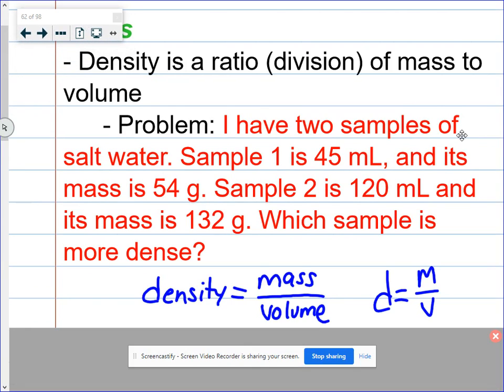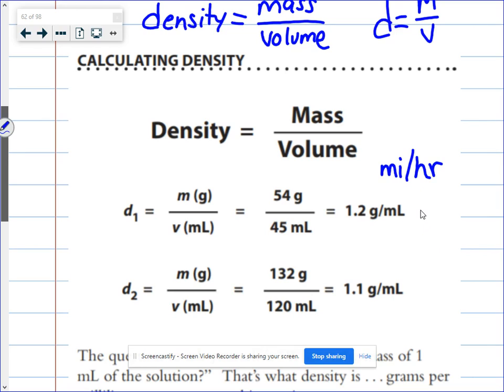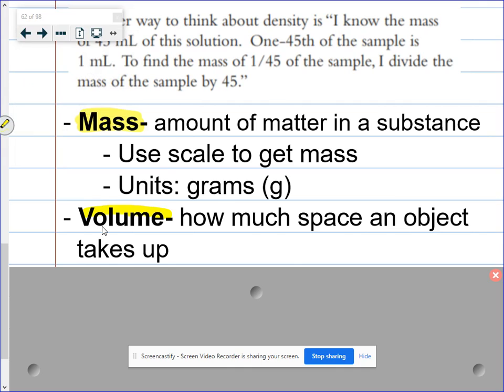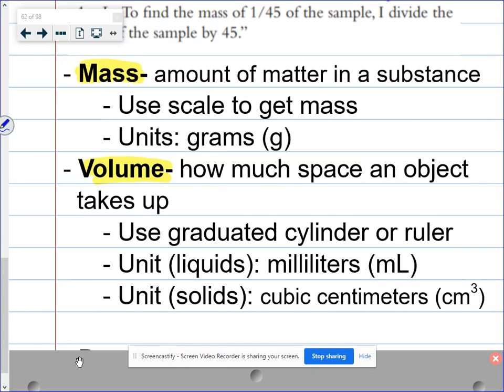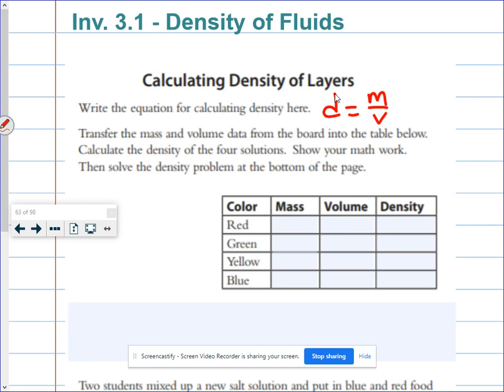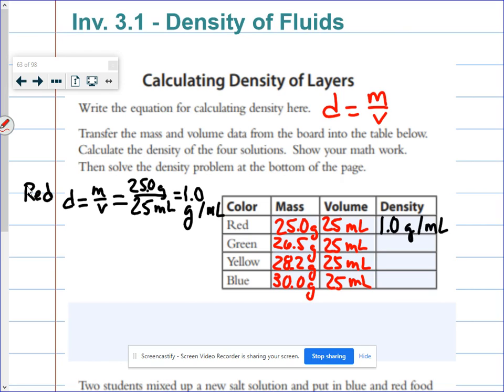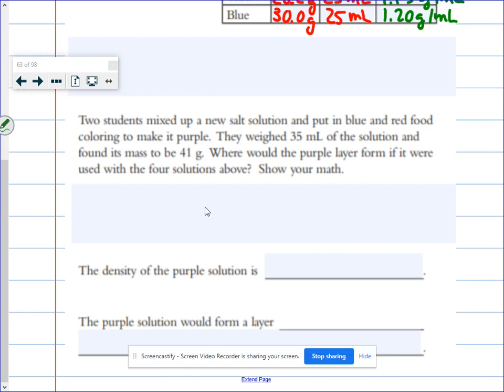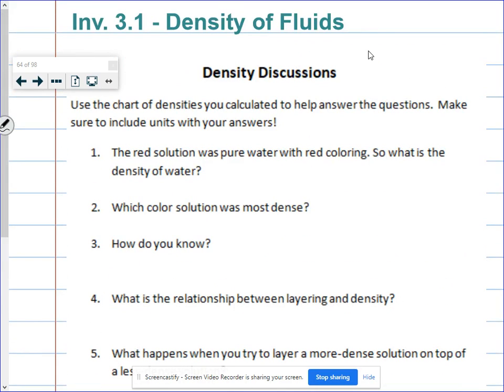8th ES- 10-13